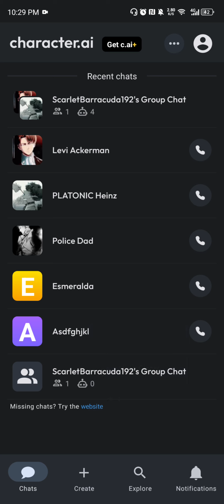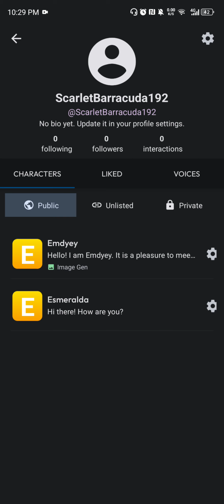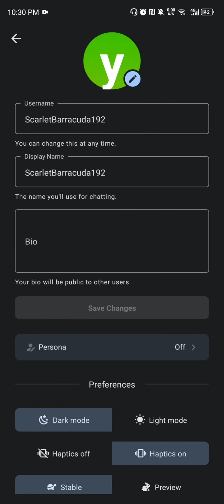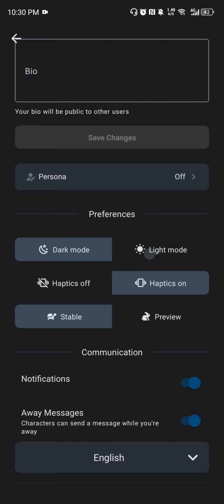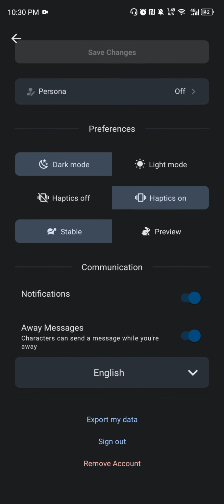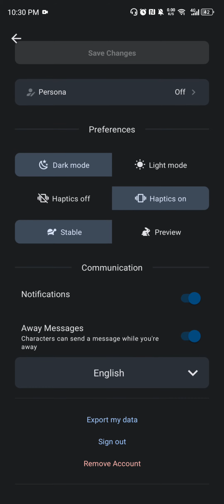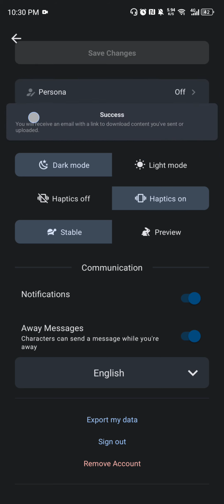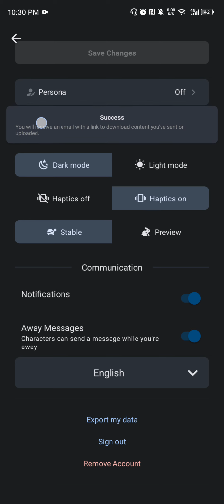How to Safely Export Character AI Bots 2024! (FULL GUIDE)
This FULL GUIDE for 2024 will walk you through everything you need to know about safely exporting Character AI bots. Whether you’re transferring bots or saving them for later use, this video will guide you through the steps to safely export and manage your bots.

🛠️ Step-by-step guide to safely exporting Character AI bots
🔍 Tips for managing exported bots and files
📈 How to troubleshoot issues with bot export
🛡️ Best practices for ensuring bot data security